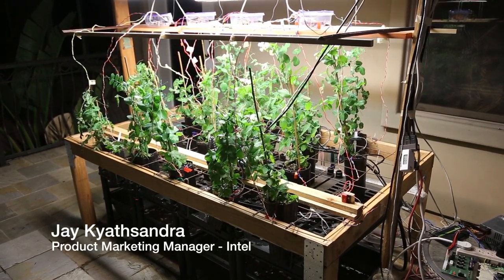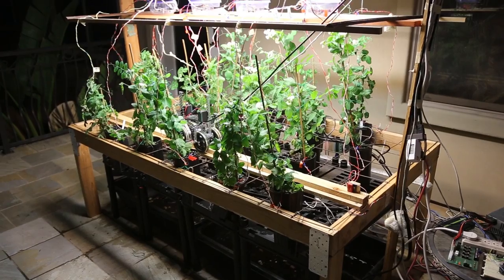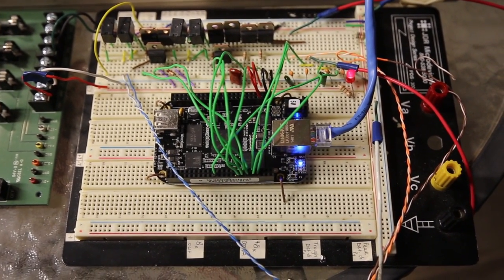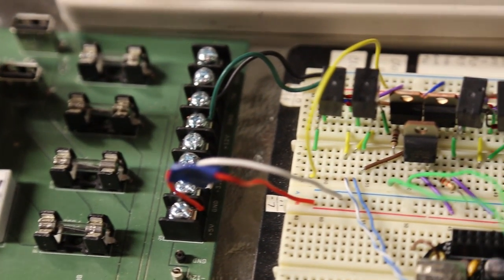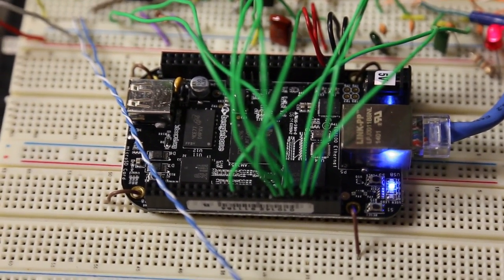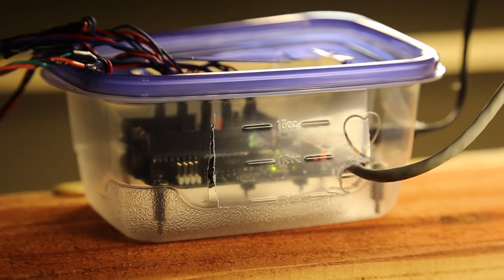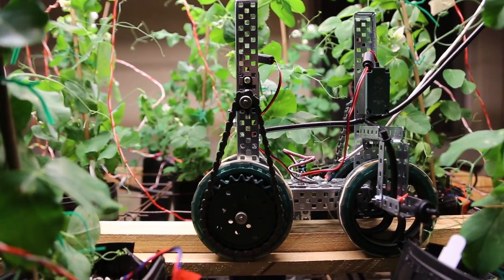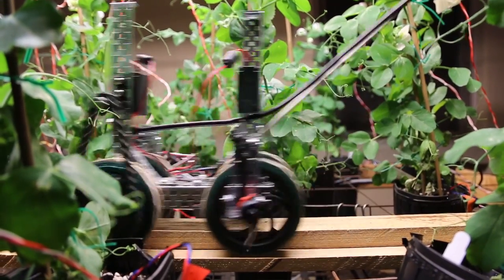Precision Irrigation Science Project Show 50 Percent Water Savings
Intel father/daughter team uses robotics, Galileo boards, moisture sensors and IoT to create small-scale precision farming model that could hold promise in reducing drought impact in California.

Could a Small-Scale Science Project Help Solve California's Big Drought?
Robots, development boards, sensors and big data show 50 percent water savings.